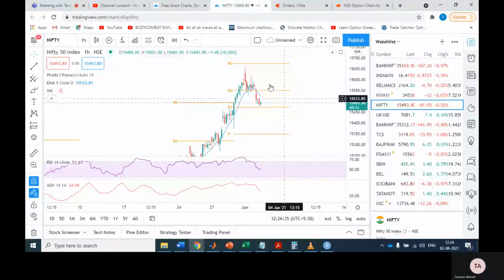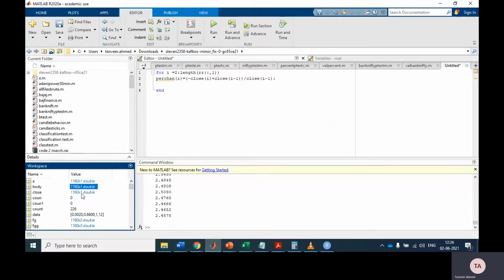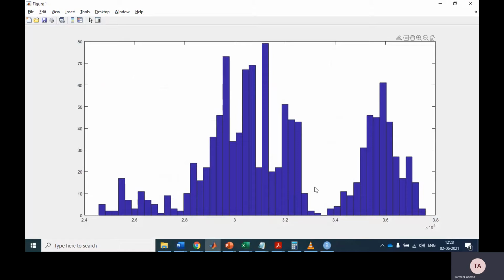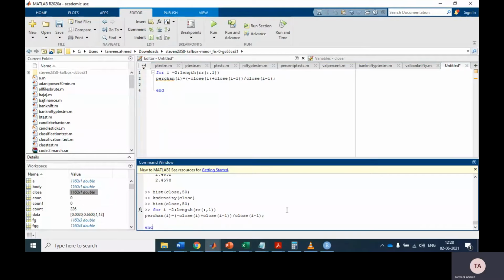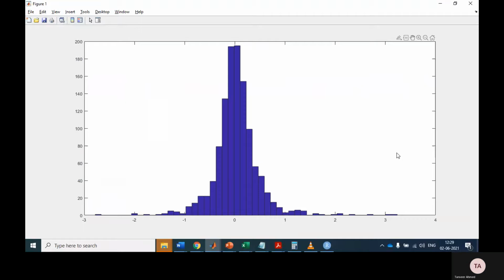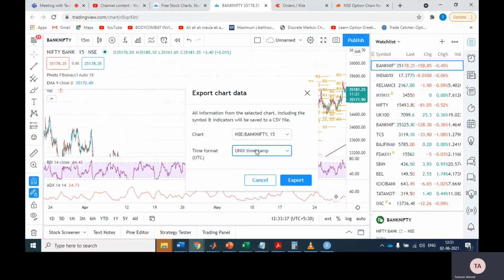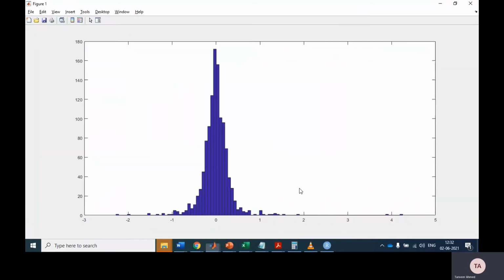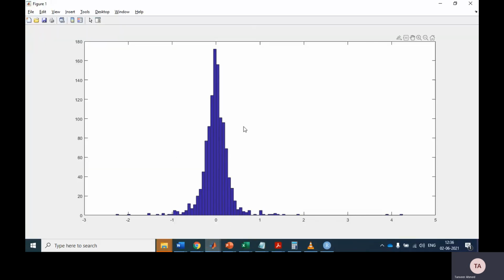Statistical Analysis of BankNifty Closing Price